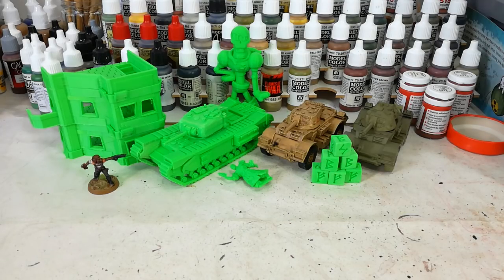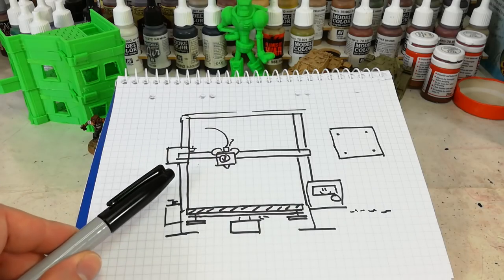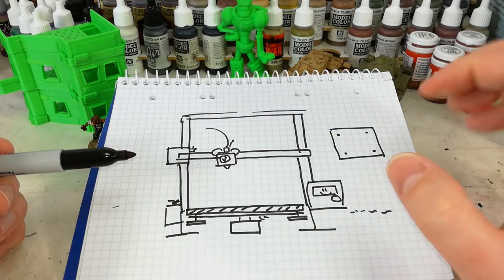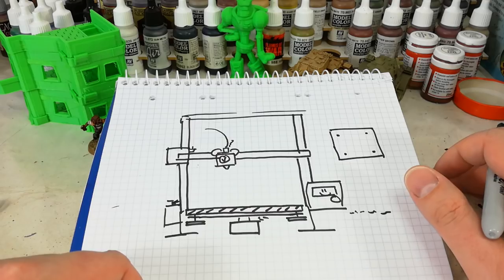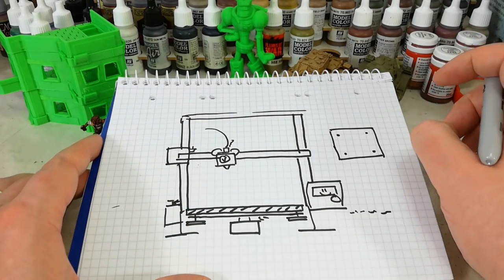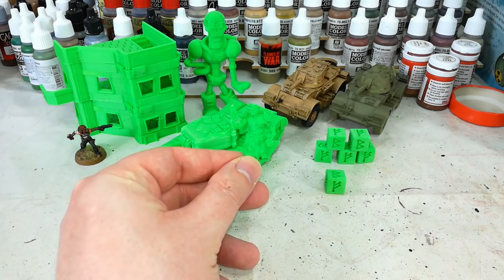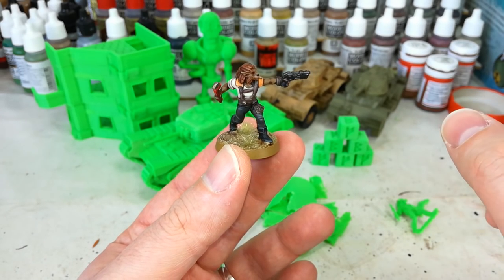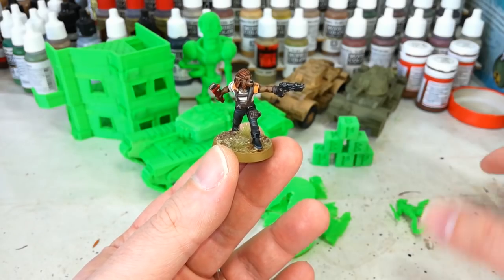How I Print Things - Basics and Getting Started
It begins! Today I cover a few of the basics of 3D printing - what it is, how it works and what you'll need other than a machine of your choosing. Try not to laugh at my diagrams!

I'm not sure that 3D printing is ever going to entirely knock manufactured miniatures off the shelf, but there's plenty of space for the hobbyist or enthusiast to make their own customized figures and accessories, or gaming tools to enhance their hobby. Like any tool it'll require a little practice to get the hang of, but luckily there is a ton of information available and the 3D printing community are generally really friendly. Armed with just Google and a little patience I was able to overcome the most common issues I was having and get printing again within an hour at most.

You can find more information at the following places, with some Cura profiles to help you get started: